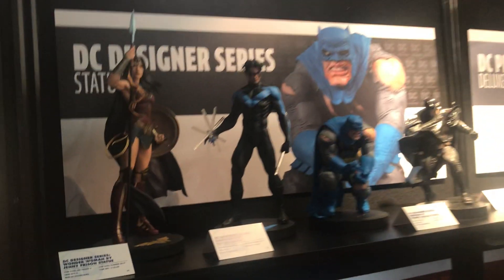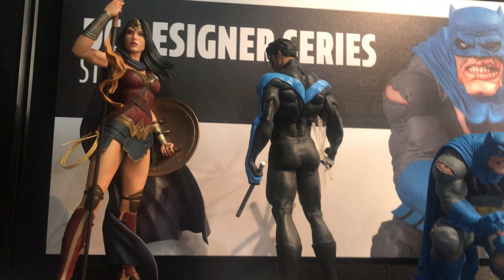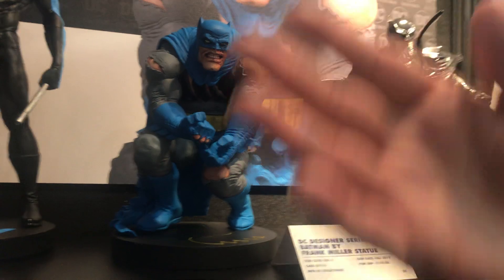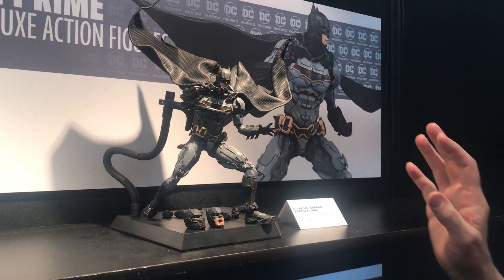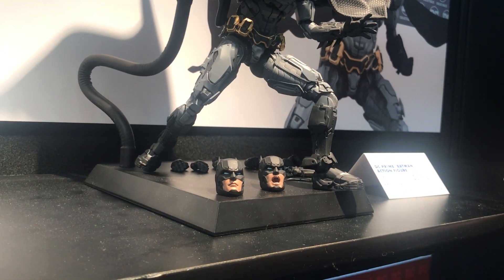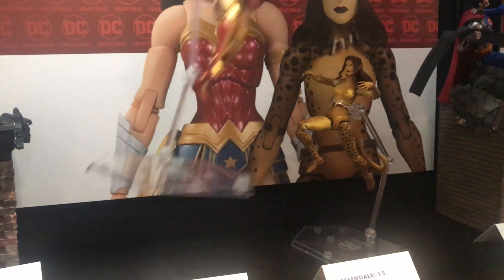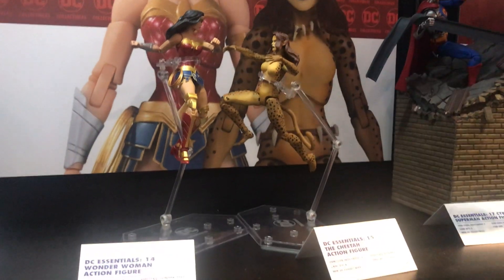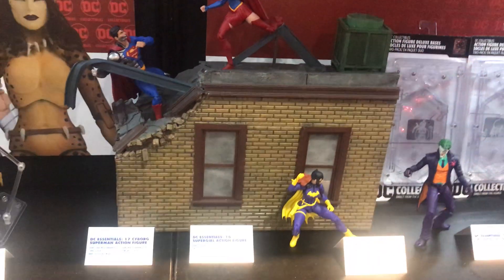Toy Fair 2019: DC Collectibles Part 4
Vid by Mike Stencel